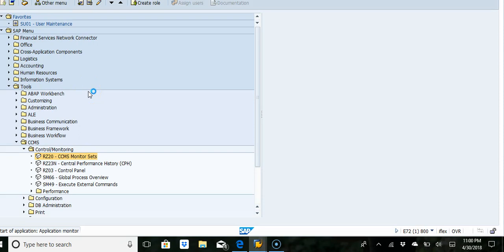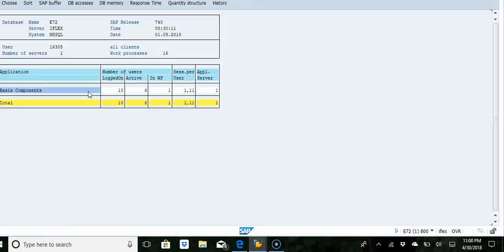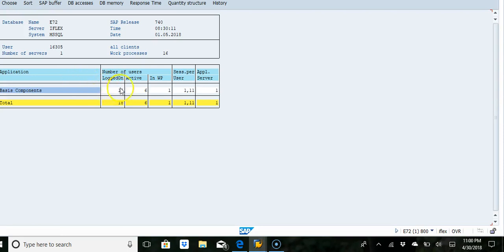SAP Cyber Security System ST07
SAPGUI Monitoring (ST07): Monitors user distribution on the SAP system. SAP transaction ST07 is executed when running this monitor
SAP Cyber Security and Compliance Solution-ExpressGRC

How your Expressgrc team can deliver continuously with expert SAP Cybersecurity Compliance